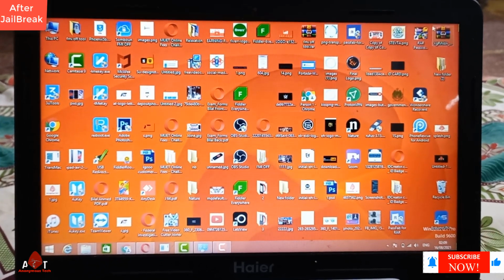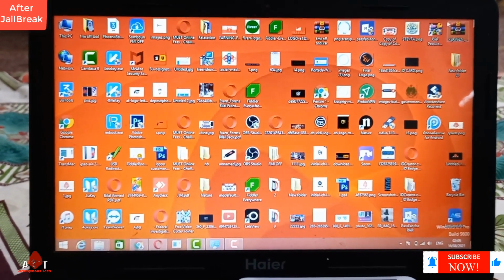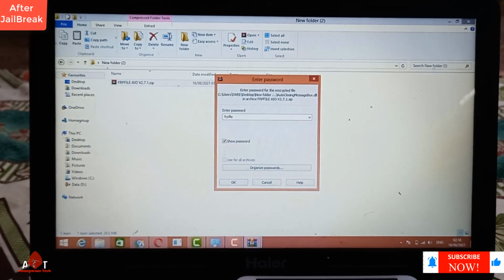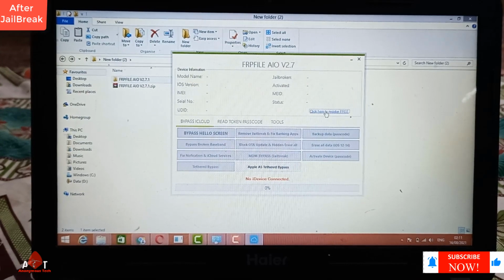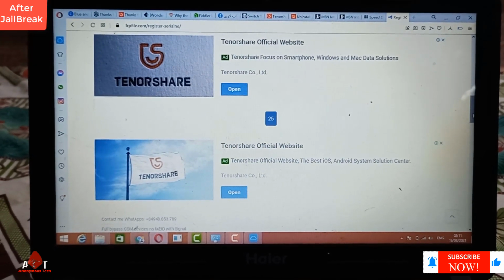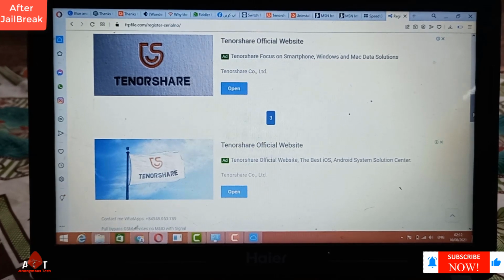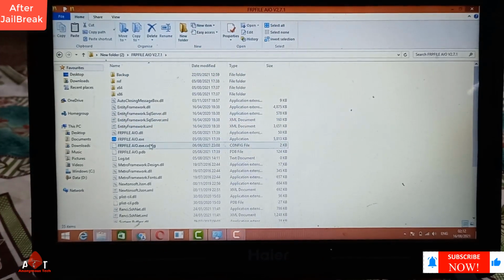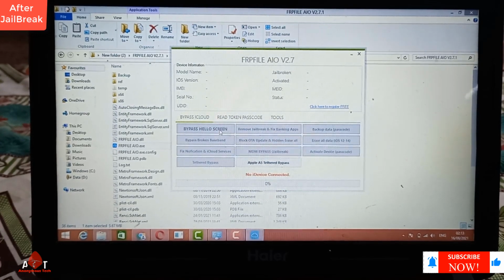Unlock iPhone Activation Lock without Apple ID | Everything Fix! IOS 14.7-14.7.1 | Windows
Unlock iPhone Activation Lock without Apple ID | Everything Fix! IOS 14.7-
14.7.1 | Windows
For JailBreak Tutorials & Bypass Tools :
For All These Services :

All Apple Services
Permanent Factory Unlock
Permanent FMI OFF

Free Turn Off Find My iPhone | Fmi Off Remove iCloud Permanent | FMI OFF Tool for windows

is for only those who forgot the password of their own iCloud account or don't have access to the
recovery options anymore.